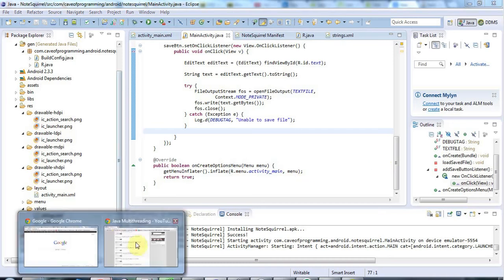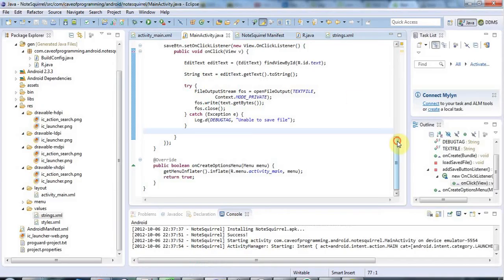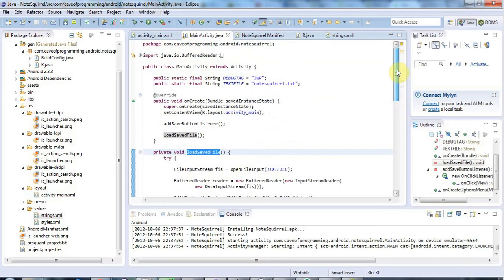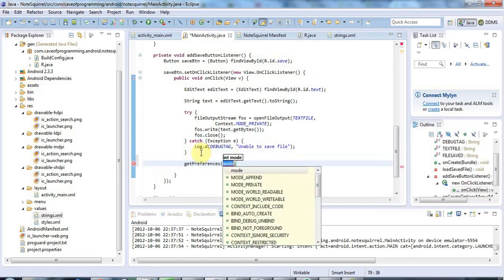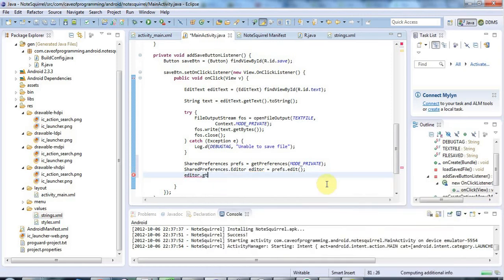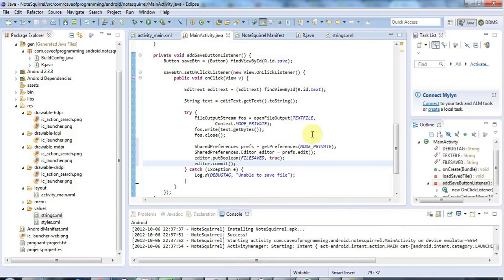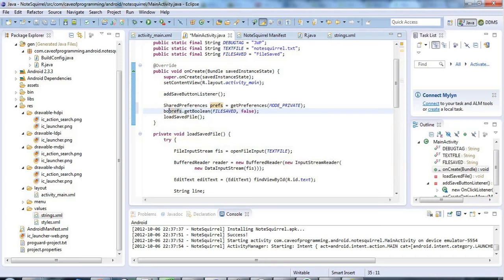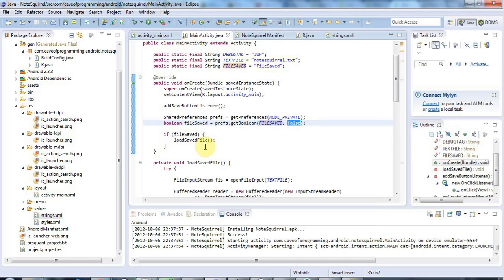Preferences Practical Android Java Development Part 13